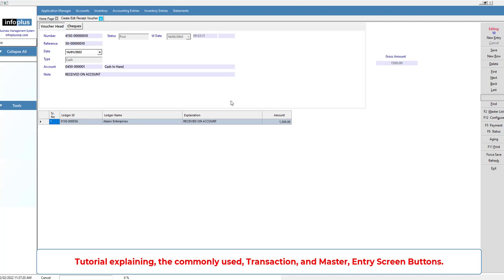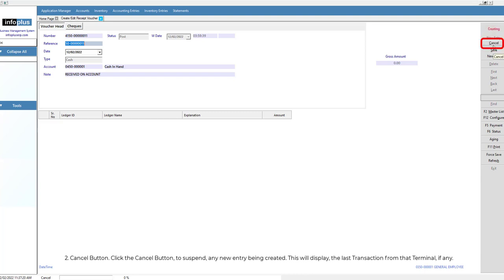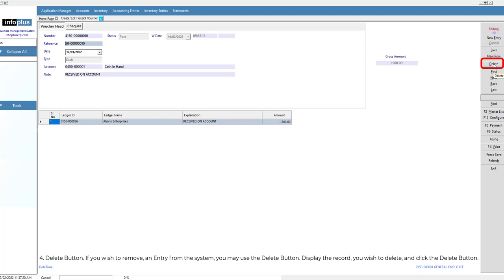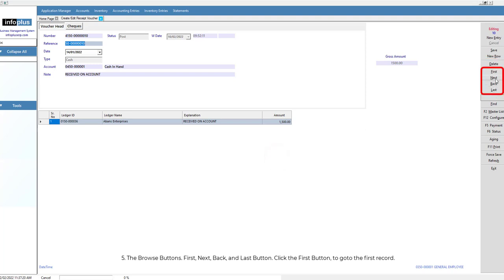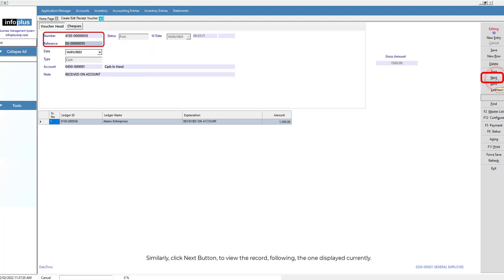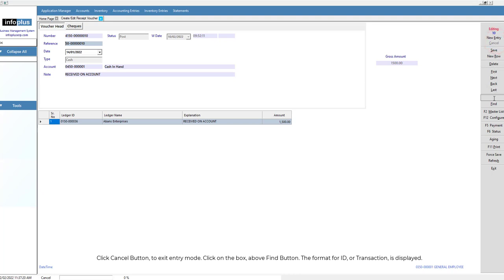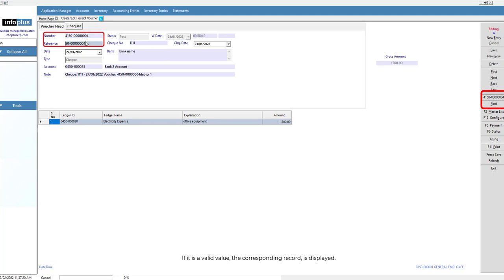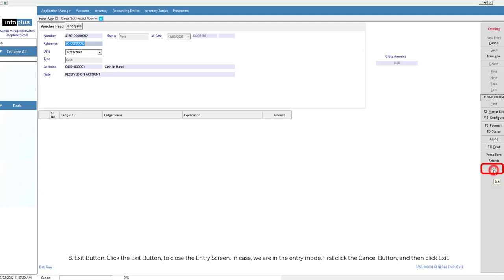Infoplus Transaction Entry Buttons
Tutorial explaining the Actions of the Buttons on Entry Screen